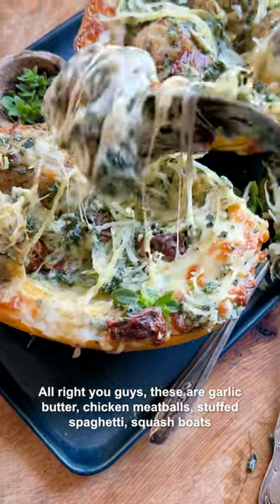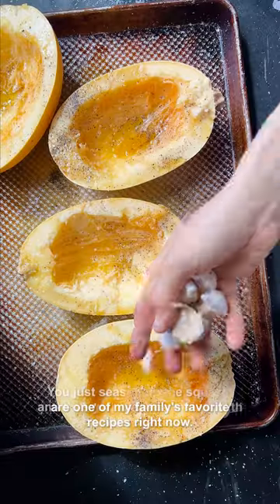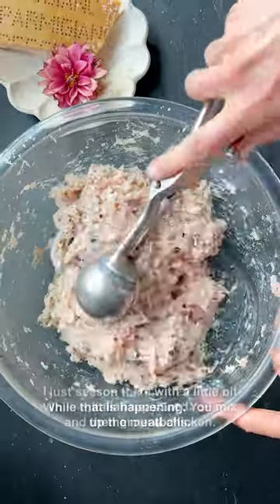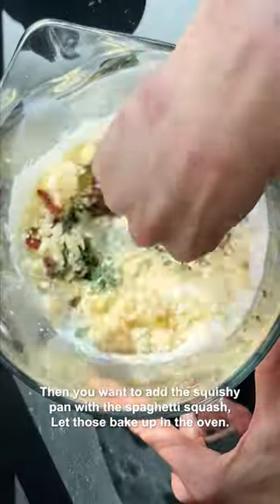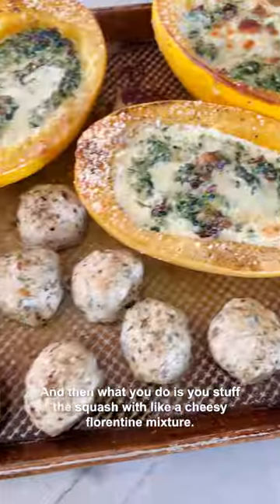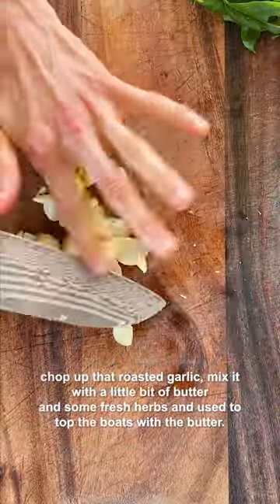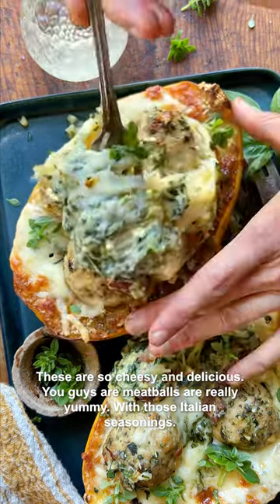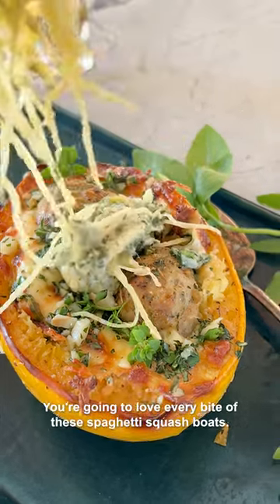Garlic Butter Chicken Meatball Stuffed Spaghetti Squash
Garlic Butter Chicken Meatball Stuffed Spaghetti Squash. A seasonal take on everyone’s favorite pasta and meatballs. Roasted spaghetti squash stuffed with a creamy béchamel sauce. Then infused with homemade Italian-style chicken meatballs and sweet buttery roasted garlic. Everything is baked together until the cheese is melted and the meatballs are cooked perfectly. And it’s all made on just one sheet pan! This is an easy, delicious, and healthier way to enjoy pasta and meatball night.